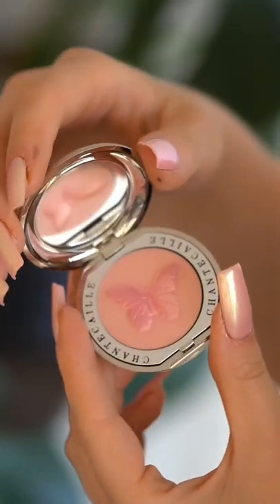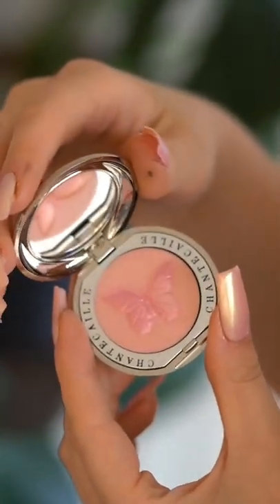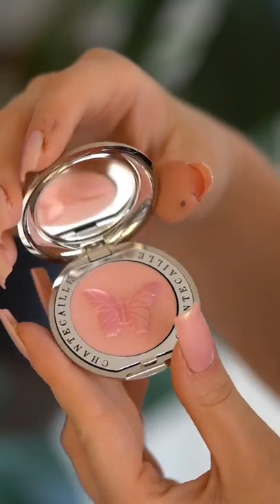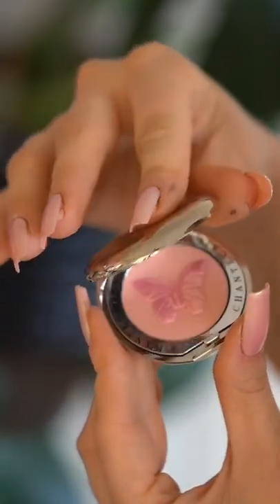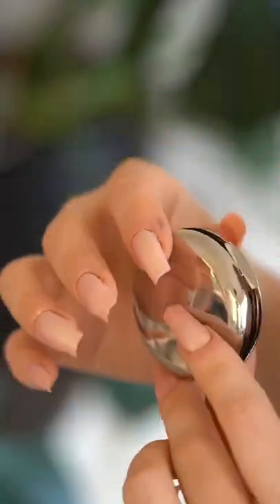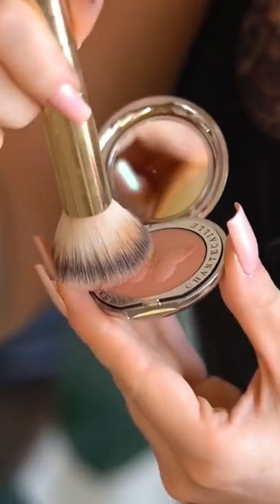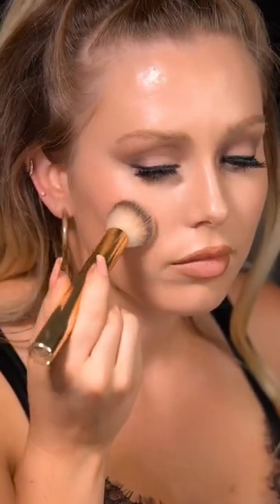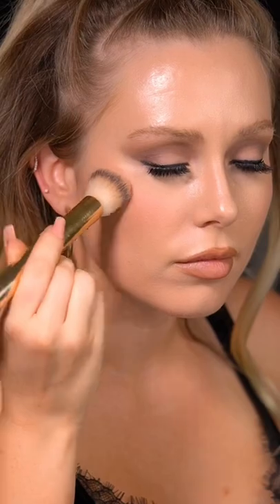Do I regret using this? Yes